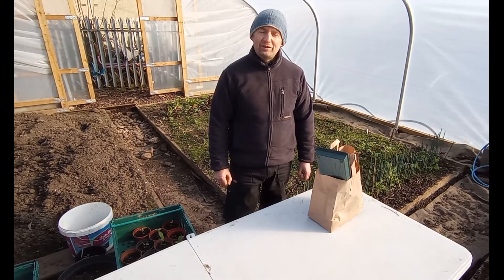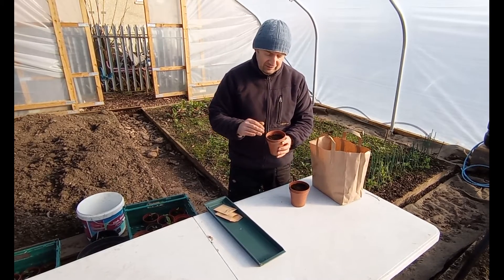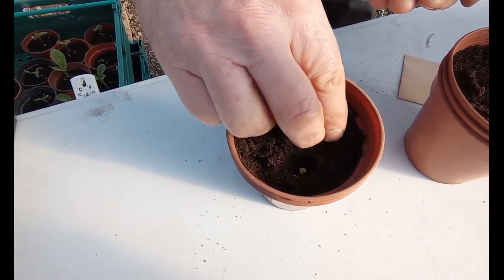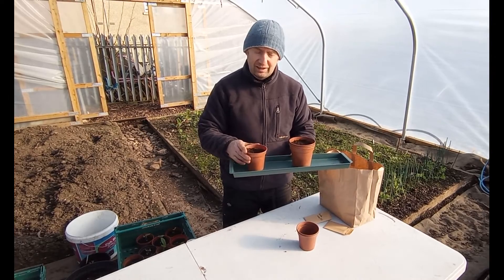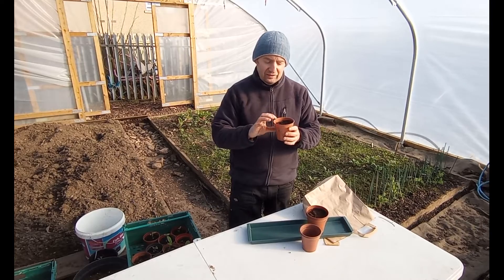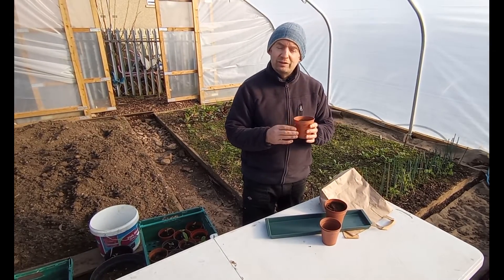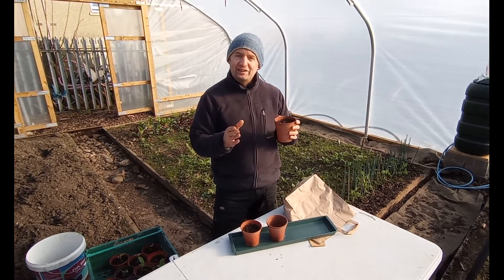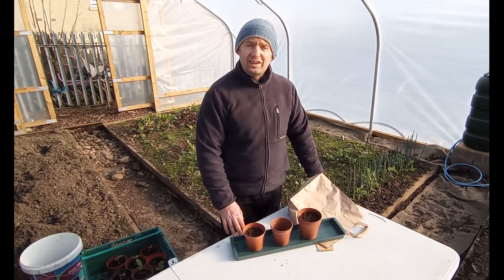How to grow Tomatoes and Chillies at home | Broomhouse Homegrown 2021 Video 3 | SPACE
In this video, Steve shows us how to grow tomatoes and chillies from seed, and talks about what types to grow and how to grow them. He talks specifically about bush tomatoes and chillies which can be grown on a windowsill or a balcony in a growbag, you don't even need a garden or a greenhouse to grow them!

As part of Edible Estate’s response to the Covid 19 lockdown, we are working with our partner organisations to put together a ‘Home Grown’ initiative to support householders to grow food in their own homes and gardens.

Our vision at Space, and the new Broomhouse Hub, is:
‘to nurture, support and inspire, so that lives are fuller, potential is fulfilled and community connections flourish.’

Edible Estates is a partnership of several organisations which work together to promote community food growing projects.  We work across a variety of communities, but our approach is particularly well suited to social housing estates. We use food growing as a tool for urban regeneration, promoting individual health and well-being, and community cohesion.